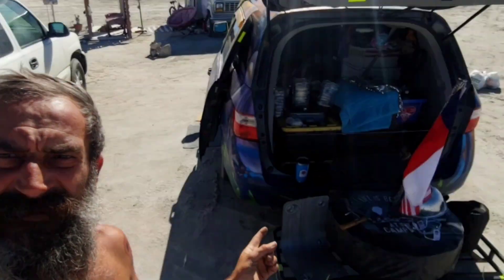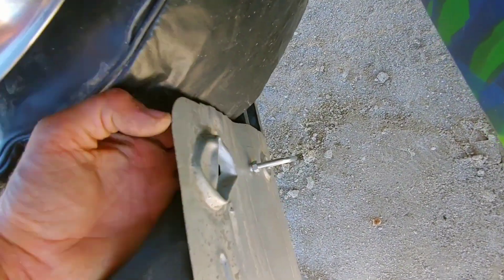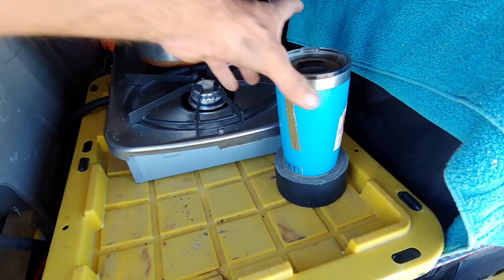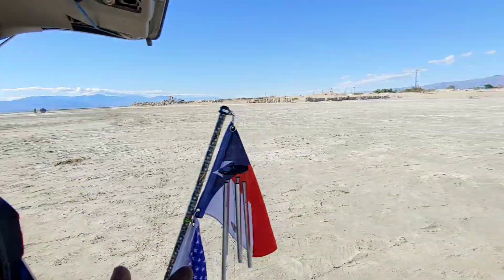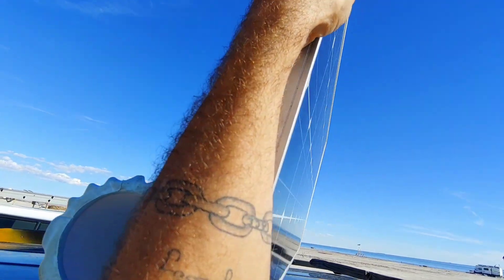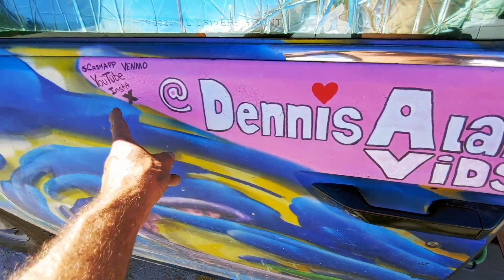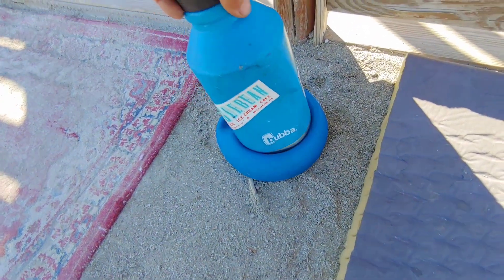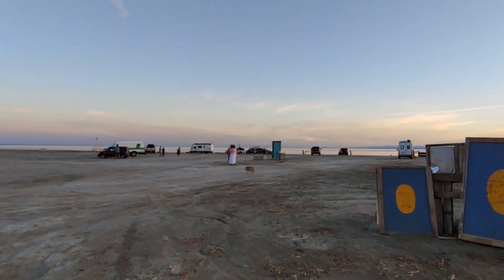Vanlife Essentials: Touring My Solar-Powered Minivan Campervan Setup with Gas Grill Cooking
Step inside my nomadic sanctuary as I, Dennis Alan, take you on a comprehensive tour of my solar-powered minivan campervan, meticulously designed for life on the road. In this enlightening video, I'll walk you through every aspect of my setup, from the solar panels harnessing the sun's energy to the propane system fueling my gas grill, ensuring comfort and convenience wherever my travels take me.

Join me as we explore the intricacies of my solar power setup, featuring high-efficiency panels and state-of-the-art battery storage solutions that provide ample energy for all my electronic devices and appliances. From charging laptops to powering LED lights, my van is a self-sustaining oasis in the midst of nature's vast expanse.

But that's not all—my van is also equipped with a plumbed propane system, allowing me to cook delicious meals on my gas grill with ease and efficiency. I'll demonstrate how I've integrated this system seamlessly into my vanlife setup, ensuring that I can enjoy home-cooked meals even in the most remote locations.

Whether you're a seasoned vanlifer or a newcomer to the nomadic lifestyle, this video offers valuable insights and inspiration for creating your own mobile oasis.

1.
2.
3.
4.
5.
6.
7.
8.
9.
10.